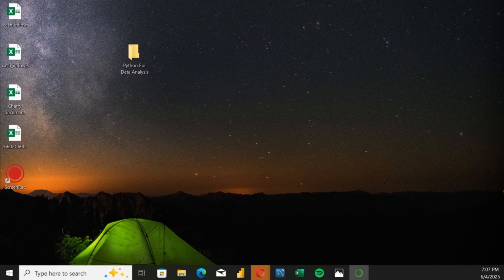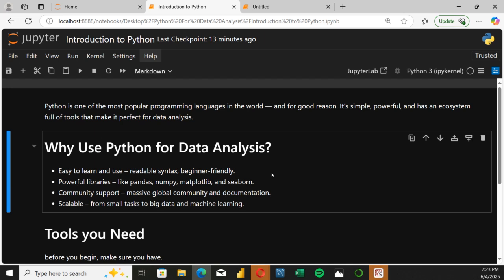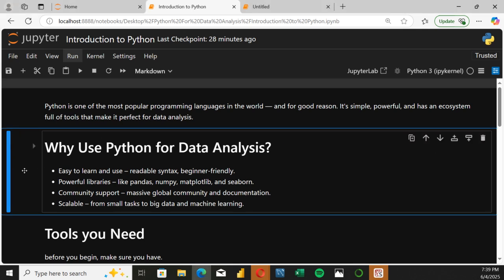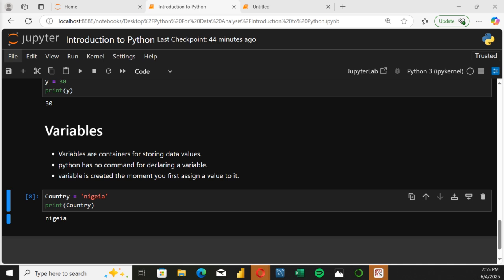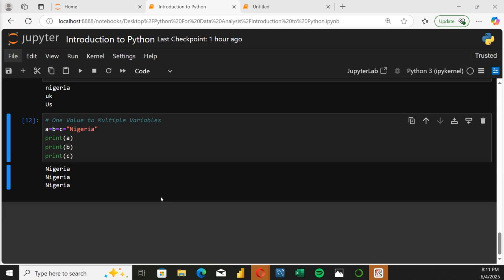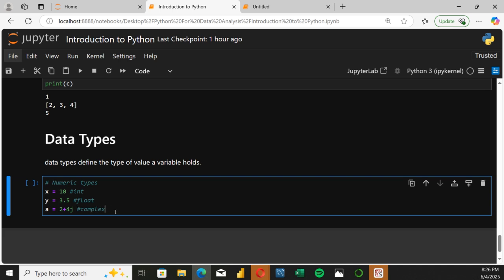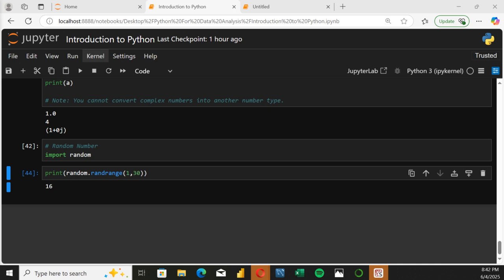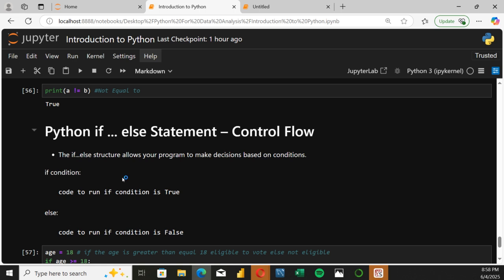Python for Beginners: Introduction to Python for Data Analysis (Data Types,If Else,Unpacking & More)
1. Intro (0:00 – 0:30)
Introduce yourself and the topic:

“Hi everyone, welcome to this beginner-friendly Python tutorial. Today we’re diving into core Python concepts for data analysis — using Jupyter Notebook, variables, data types, if-else, and more!”

2. What is Jupyter Notebook? (0:30 – 2:00)
Explain what Jupyter is

Difference between Code, Markdown, and Raw cells

Quick demo

3. Python Assignment Operator (=) (2:00 – 3:00)
= assigns values

Example:

python
Copy
Edit
x = 5
y = "Hello"
4. Assigning Many Values to Multiple Variables (3:00 – 4:30)
Basic unpacking

Swapping variables

Unpacking from a list or tuple

Extended unpacking with *

5. Unpacking a Collection (4:30 – 6:00)
Assigning values from list/tuple

Example:

python
a, b, c = [1, 2, 3]
Extended unpacking again with multiple values

6. Python Data Types (6:00 – 8:00)
Numeric: int, float, complex

Text: str

Boolean: bool

Collections: list, tuple, set, dict

Mention type() function

7. Python If...Else Statements (8:00 – 10:00)
Simple if...else

elif usage

One-line conditional (ternary)

8. Practice Questions (10:00 – 12:00)
Question 1: Age Checker

Question 2: Even or Odd

Ask viewers to solve them and comment answers

9. Outro (12:00 – End)
Encourage them to:

Comment 💬 answers or questions

Download practice material (if you add a link)

This is just the beginning of our Python for Data Analysis series.